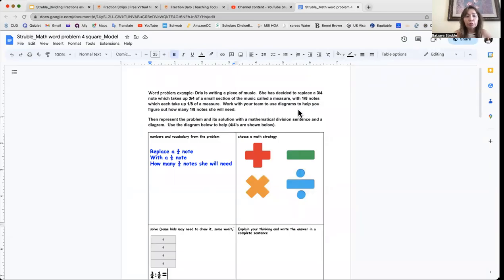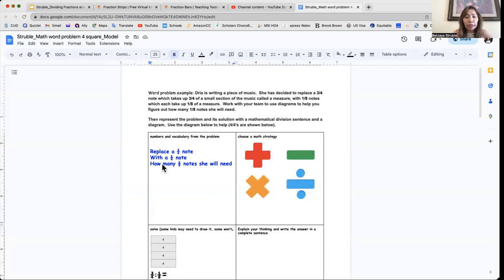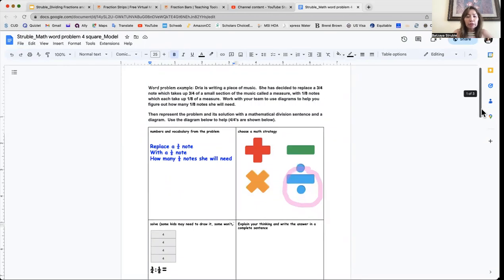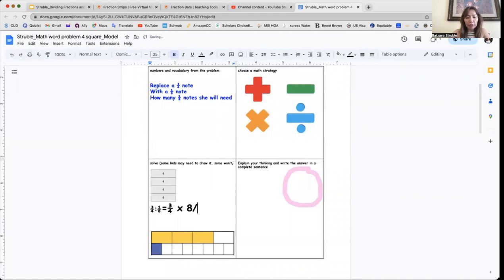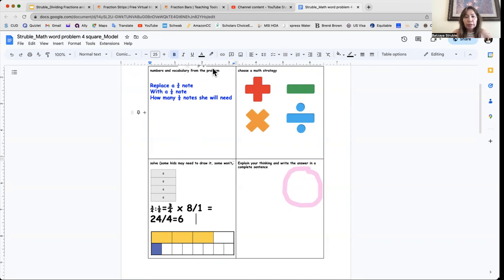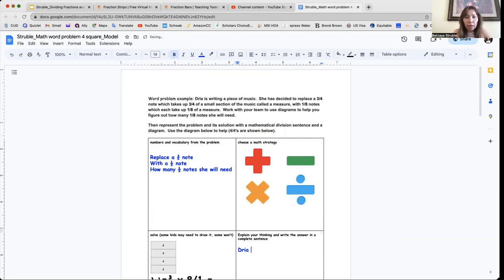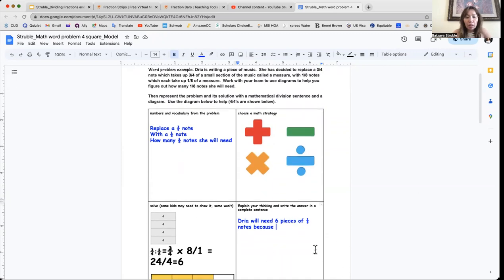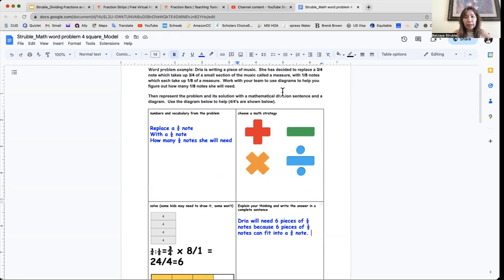Word Problem_Dria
Find out how to solve word problems with fractions.